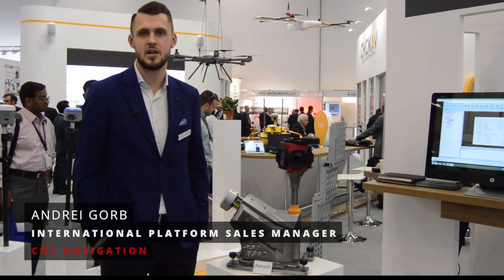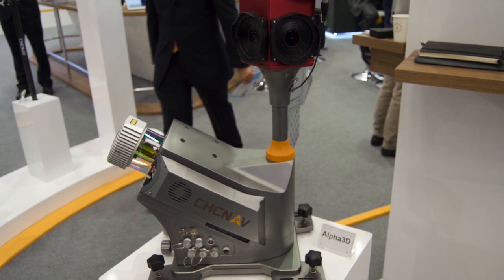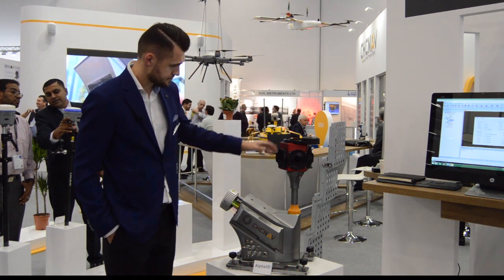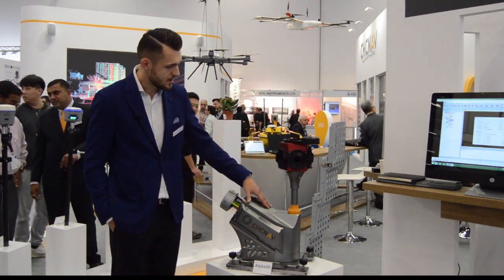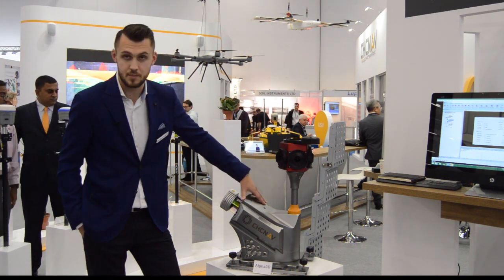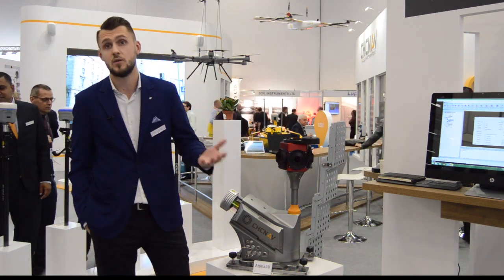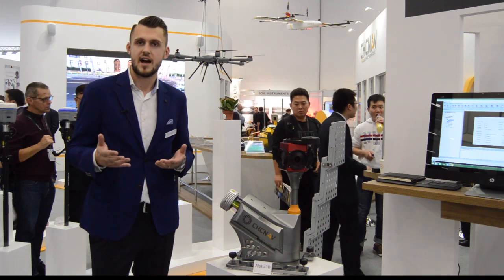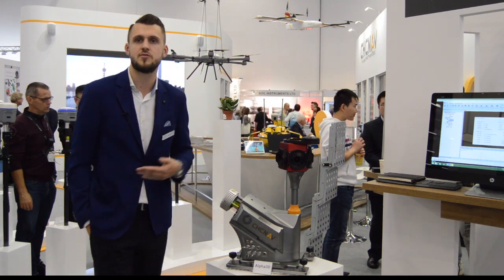CHC Navigation unveils Alpha3D mobile mapping solution at Intergeo 2018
CHC Navigation debuted its new Alpha3D mobile mapping solution at Intergeo 2018, which took place Oct. 16-18 in Frankfurt, Germany. Alpha3D combines a laser scanner, high-resolution HDR panoramic camera, GNSS receiver and high precision IMU.